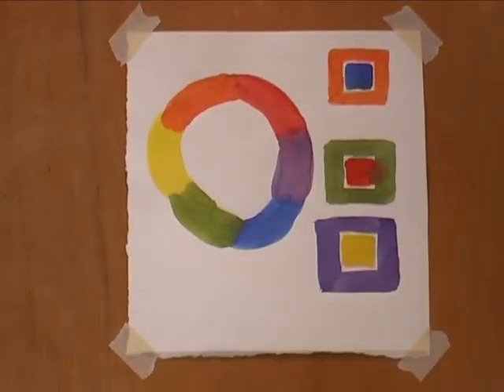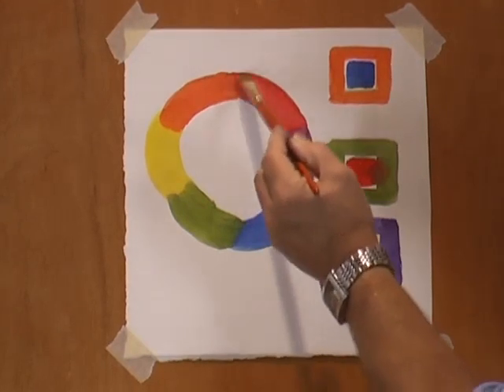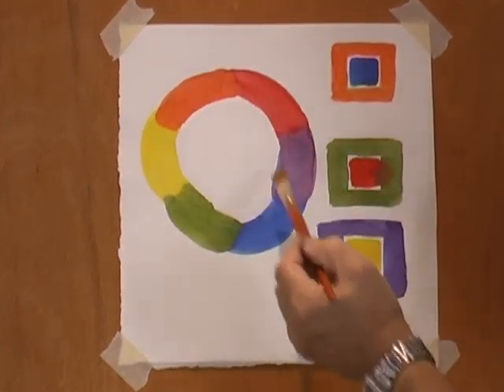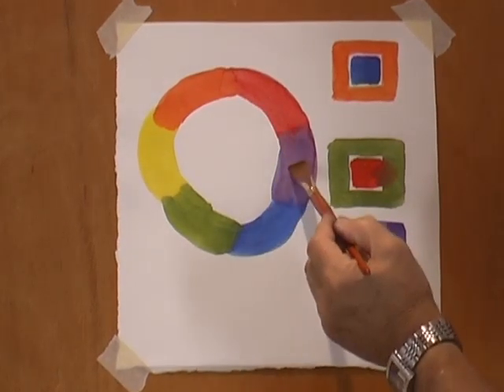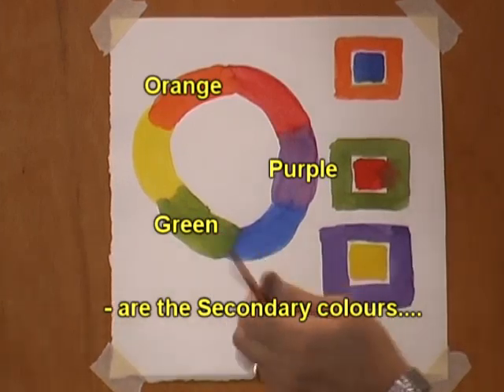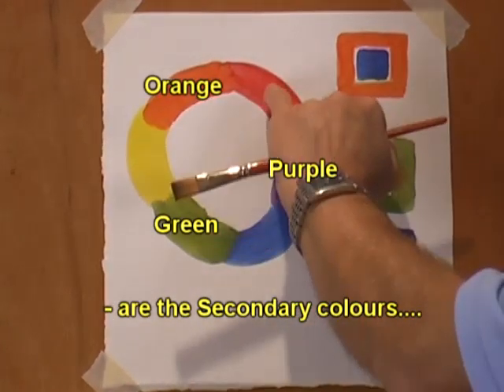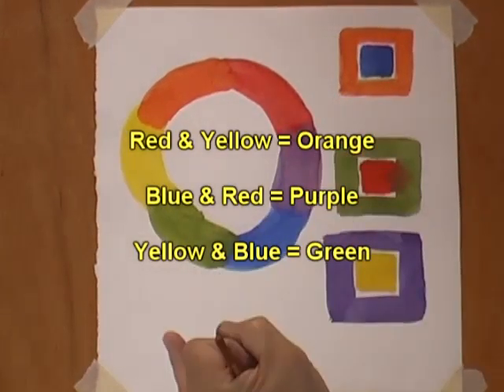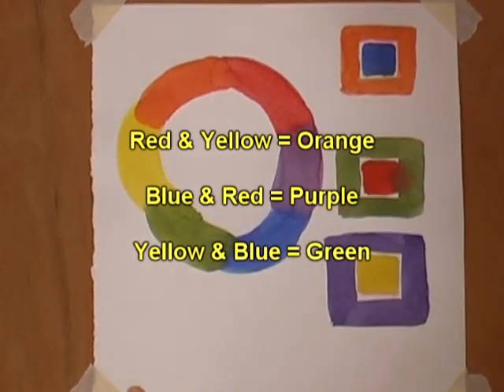Getting Started with Watercolours - The Colour Wheel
In this lesson on getting started with watercolours, I cover the colour wheel.